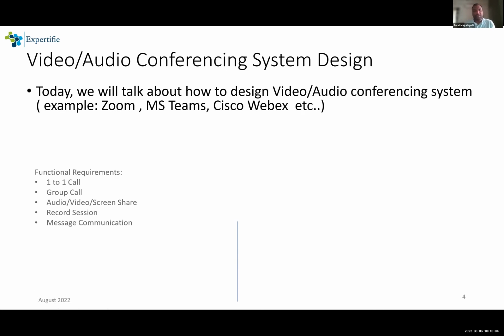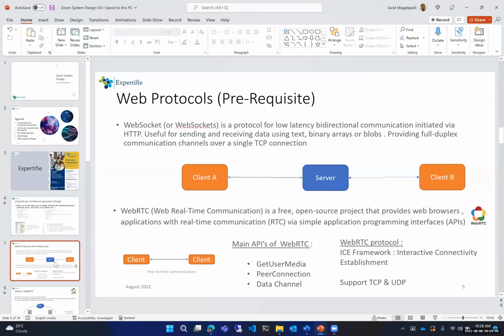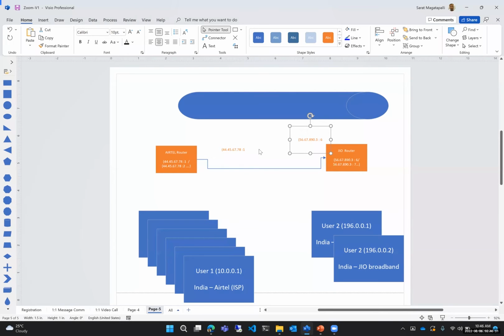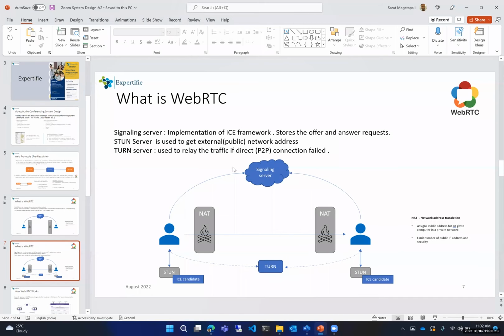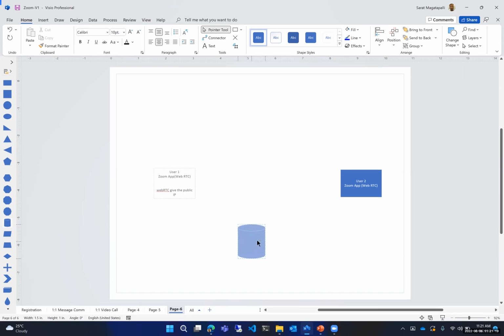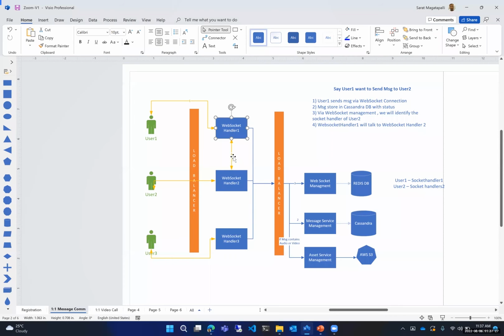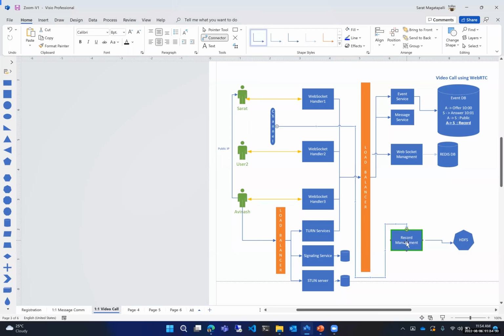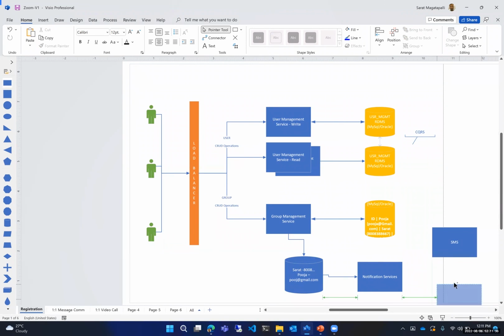Zoom Real time video chatting system design - WebRTC | Easy Explanation | Youtube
Zoom Real time video chatting system design - WebRTC

Expertifie is a company focused on helping you land your dream job. At Expertifie we have live classes with engineers from Google and Microsoft. We also have self paced courses that have already helped thousands of students get to their dream companies.